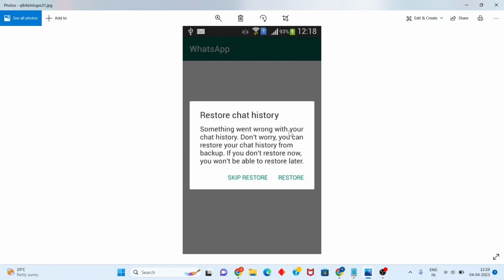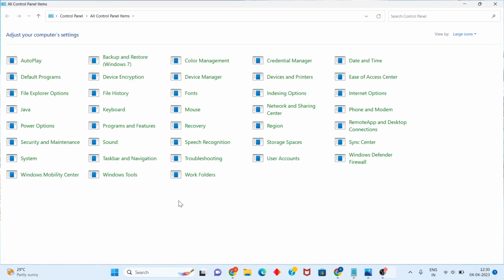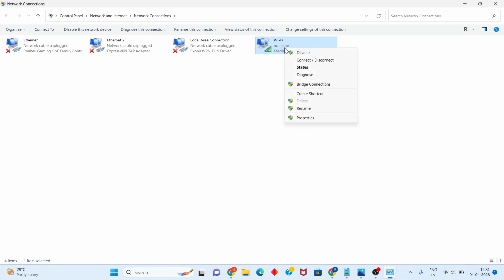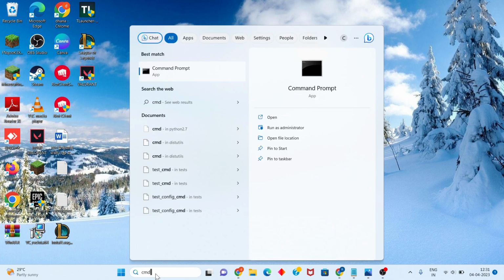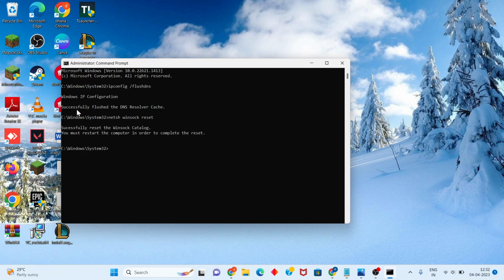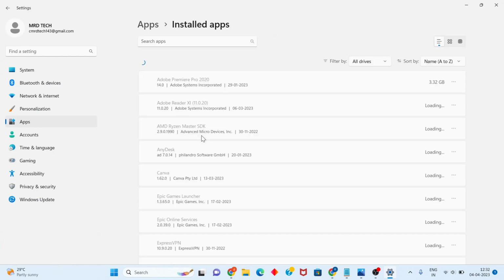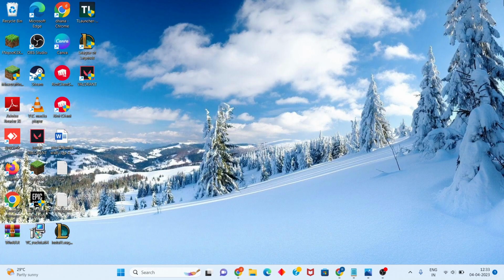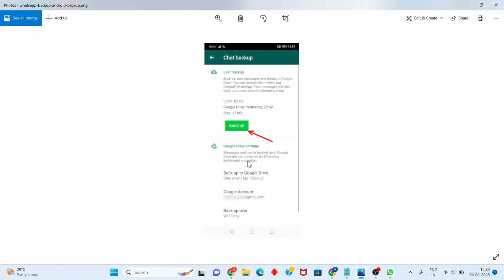Fix Restore Chat History Whatsapp | Something Went Wrong With Your Chat History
Restart your devices (both the Android phone and the iPhone) and try again. If you are still having issues, on your Android phone, turn off the cellular connection and then try again by going to Settings - Network & internet, Mobile Networks or Connections.

restore chat history whatsapp
whatsapp error something went wrong with your chat history
something went wrong with your chat history whatsapp
whatsapp something went wrong with your chat history
whatsapp error something went wrong with your chat history iphone
something went wrong with your chat history whatsapp android
why whatsapp is showing something went wrong with your chat history
whatsapp error something went wrong with your chat history android
something went wrong with your chat history